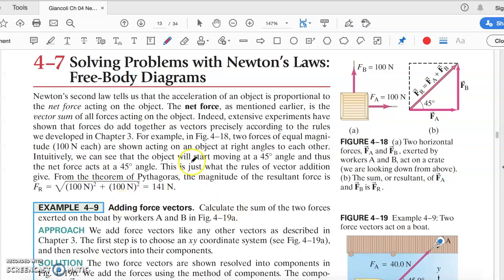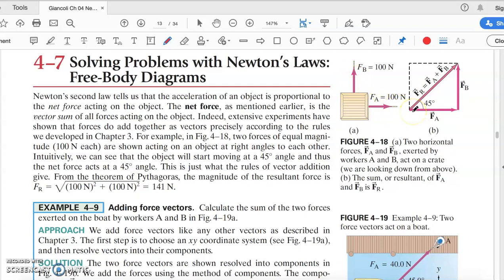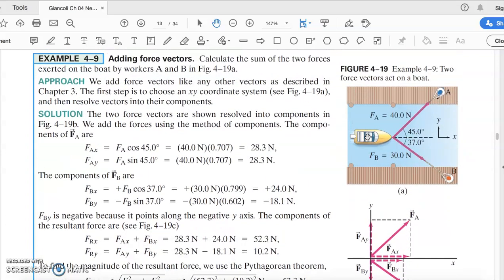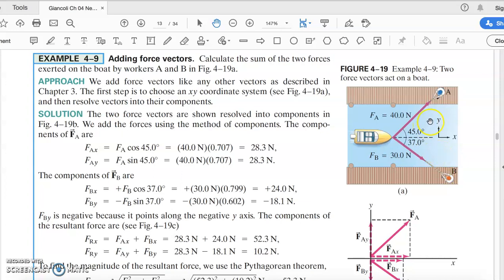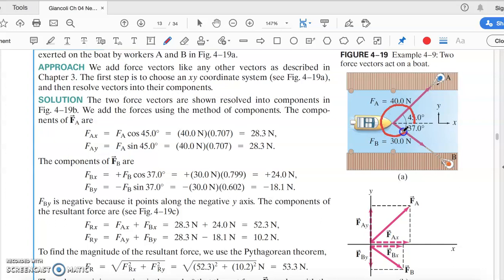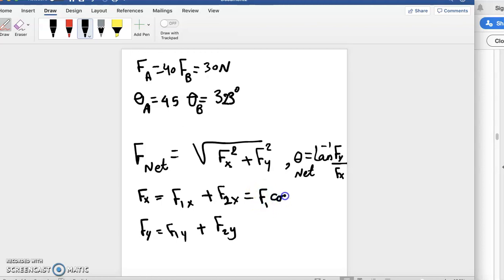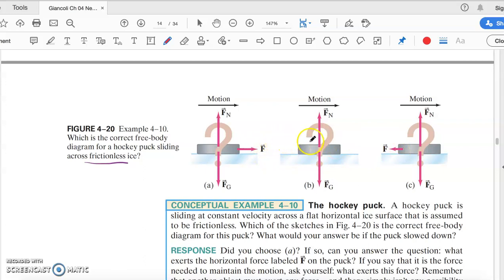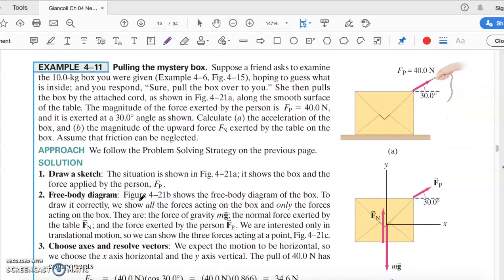Ch4 Vectors Review Example 4.9